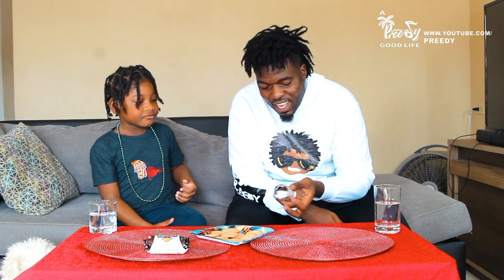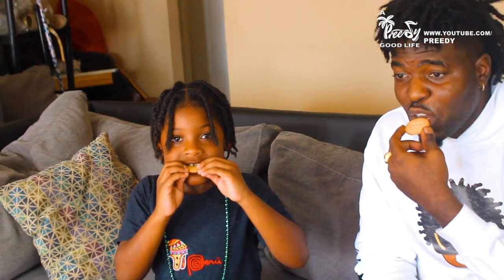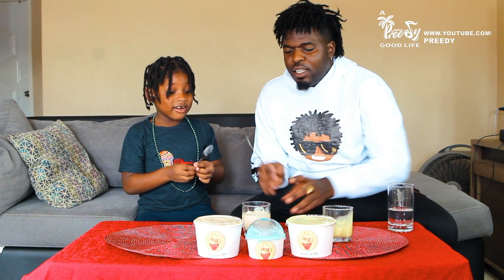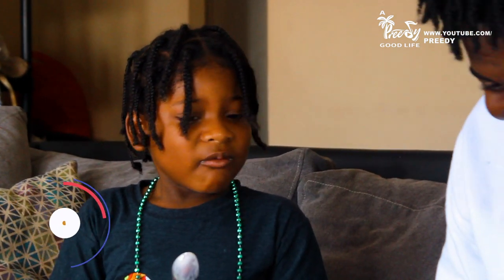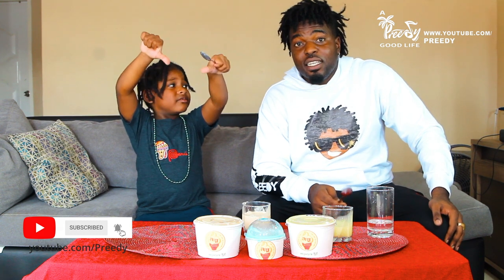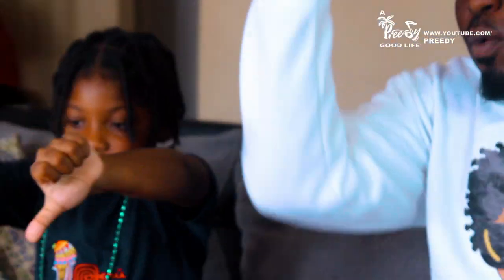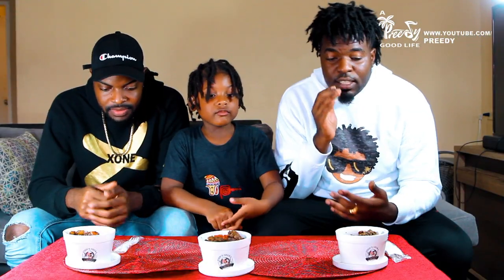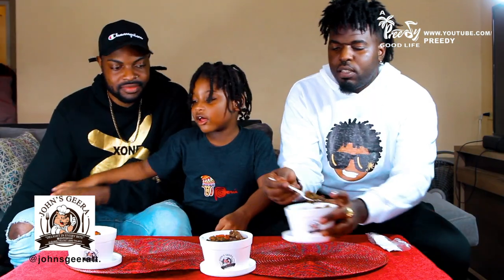The iLandBoyz Try Trini Snacks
It’s a preedy good life to enjoy with FAMILY.
Meet Aiden ... my only son and the love of my life.
Aiden loves to eat , and LOVES to be on camera. Check out this week’s episode as we try some interesting 🤔 food that had our tastebuds confused !